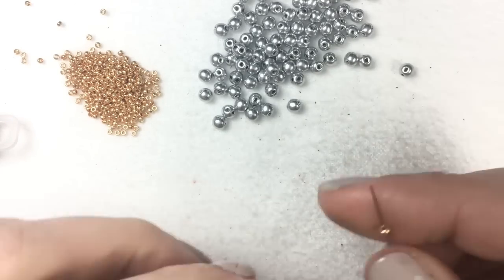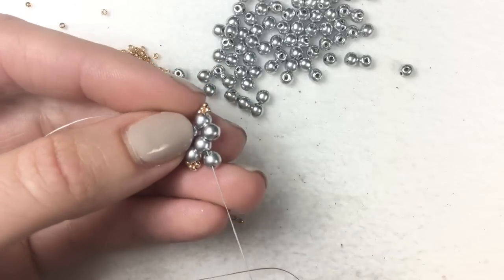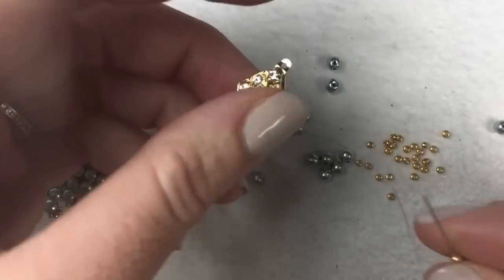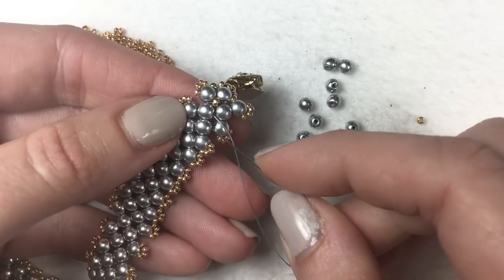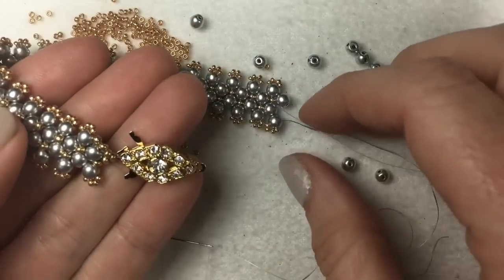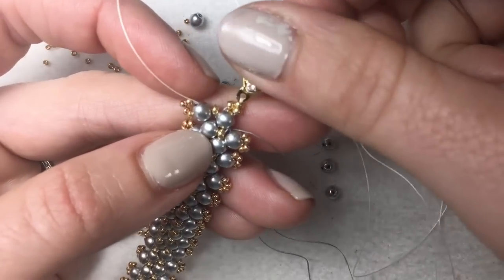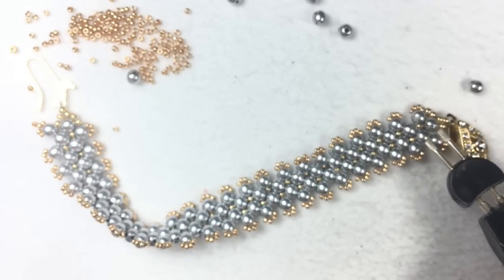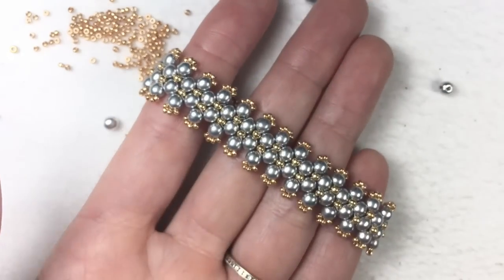RuonDuo Mini Embellished Peyote - DIY Jewelry Makinfg Tutorial by PotomacBeads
In this video tutorial from PotomacBeads, Allie shows you how to use the RounDuo Mini to create a peyote-stitched bracelet embellished with seed beads.  Find a list of the beads and supplies used in this design below.

The Designer’s suggested colors and materials for ~7.5-inch (19cm) wrist:
● RounDuo® Mini Beads - Aluminum Silver
● Miyuki Seed Beads 11/0 - Duracoat Galvanized Gold
● Miyuki Seed Beads 15/0 - Duracoat Galvanized Gold
● Claspgarten Clasp Crystal Diamond - 1 Piece